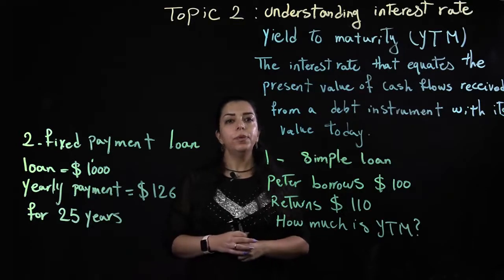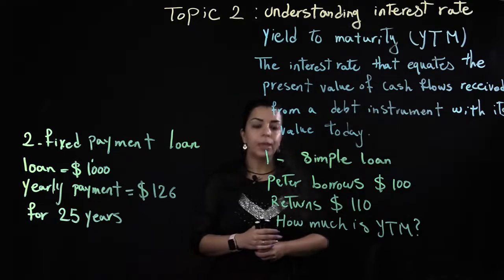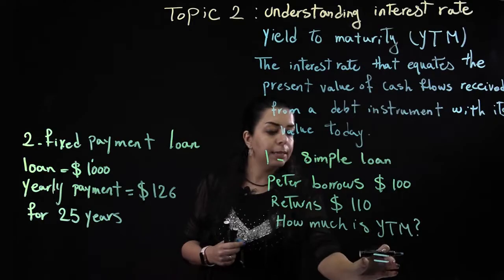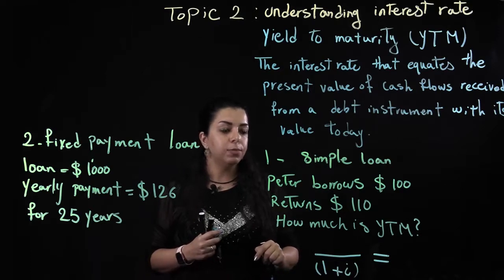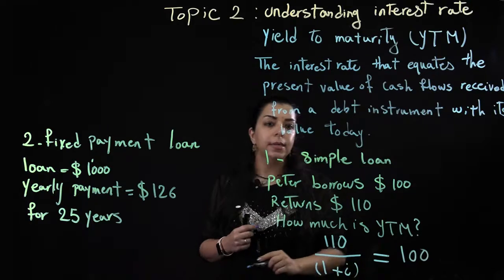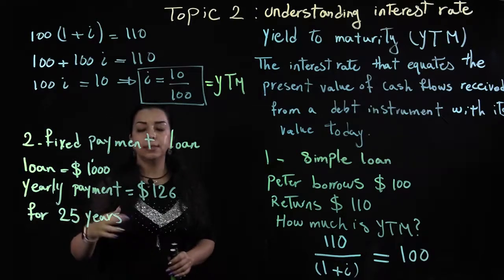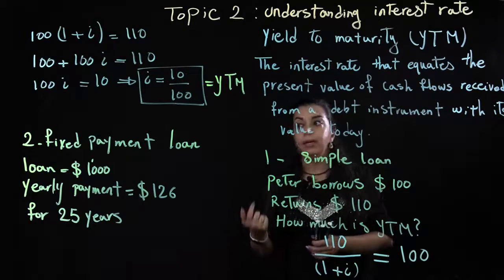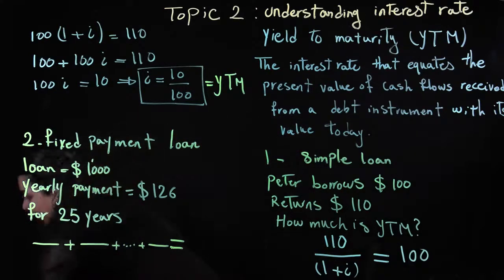Understanding the interest rate 2